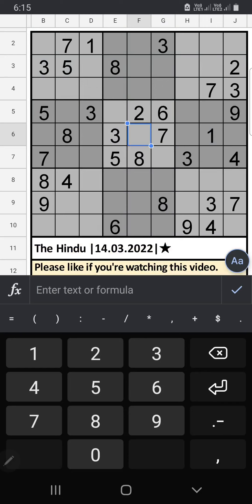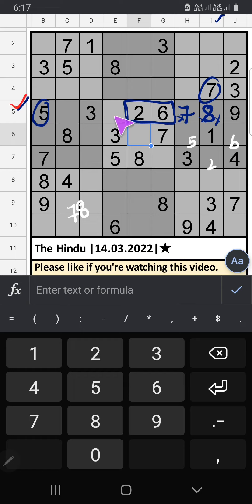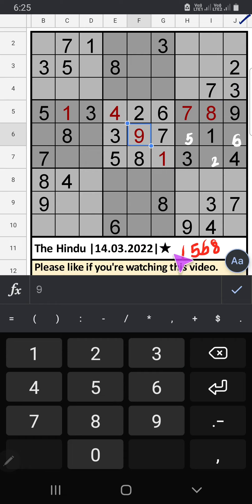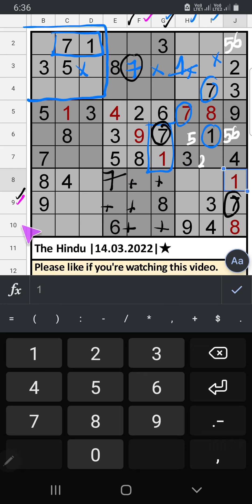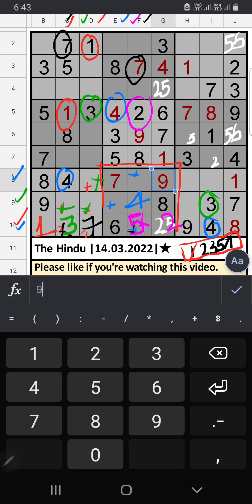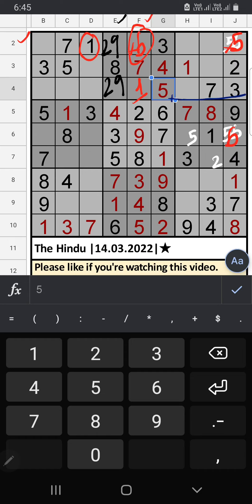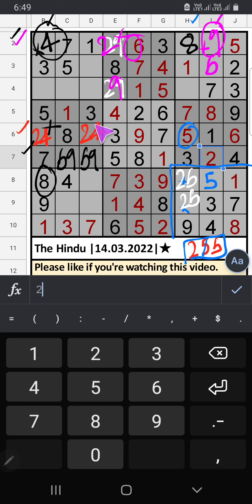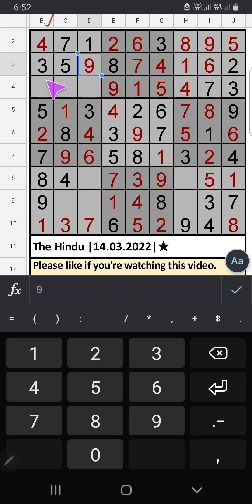How to Solve The Hindu 1 Star Sudoku for Beginners | 14.03.2022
Today The Hindu Newspaper ​​​ Sudoku​​​ 1 Star Step by Step Solution for March 09, 2022 |
Difficulty Level ★
It will benefit my channel and motivate me to make more videos.
Thanks for taking the time to watch. Please post any questions, concerns, or recommendations in the comments section.
13 March 2022
12 March 2022
11 March 2022
11 March 2022
10 March 2022
09 March 2022
🔊🔴How to Solve The Indian Express 5s Very Hard Sudoku Step by Step Solution | 4768 | 5s | 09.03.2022
09 March 2022
08 March 2022
08 March 2022
🔊How to Solve The Indian Express 4s Hard Sudoku Step by Step Solution | 4766 | 4s | 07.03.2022